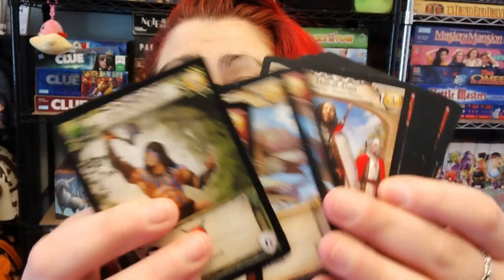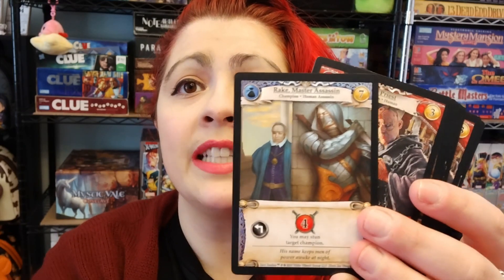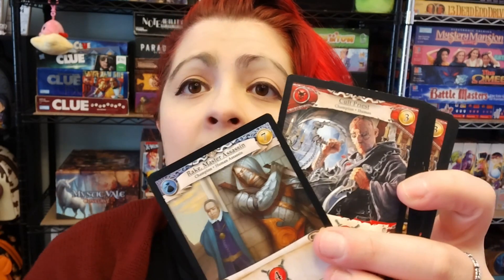Hero Realms Quick Review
If you like deck building in a fantasy theme, with plenty of PvP interaction, check this one out!

*I was provided a copy of this game to do this review*